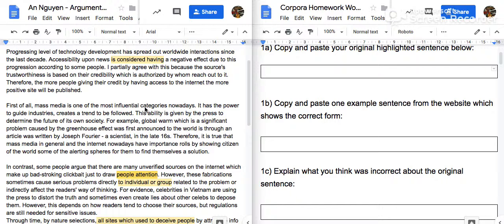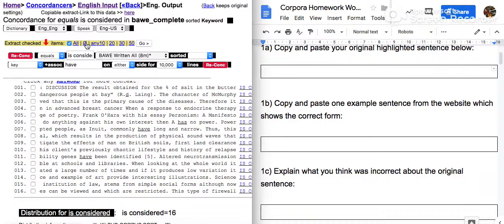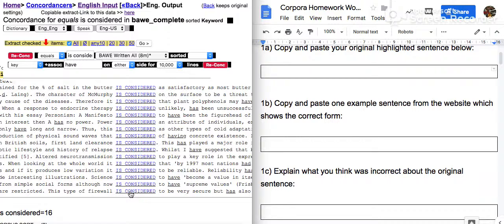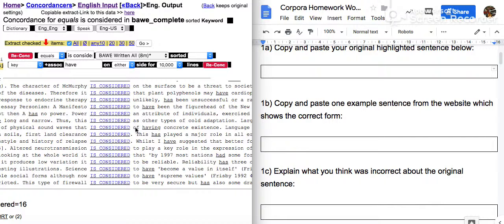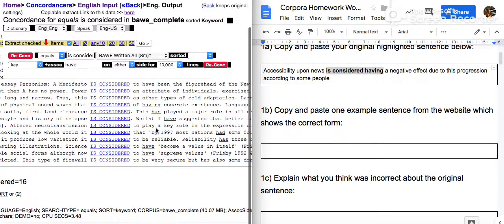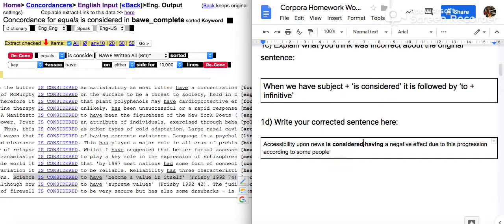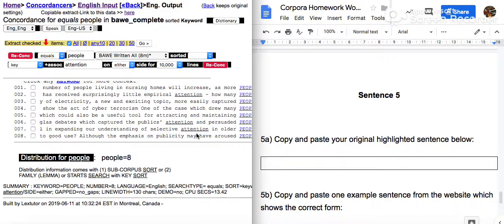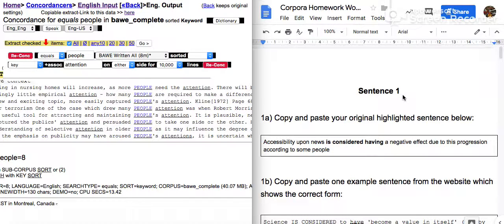How to: Your Corpora Correction Worksheet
This video explains how to complete the second part of your essay writing using an online corpora to help you work out errors in your own writing.